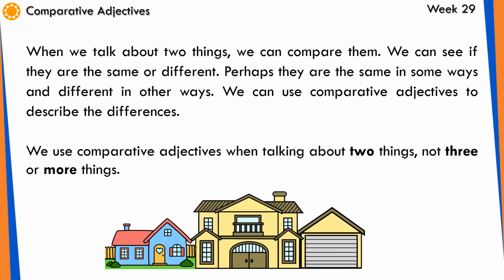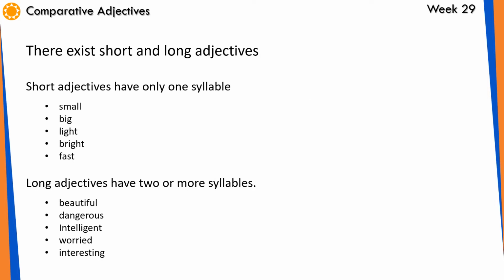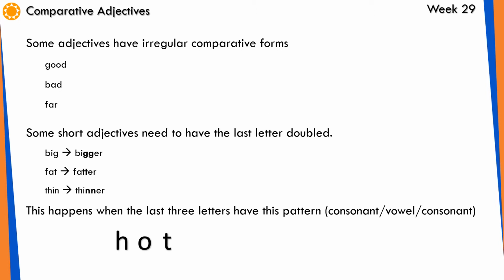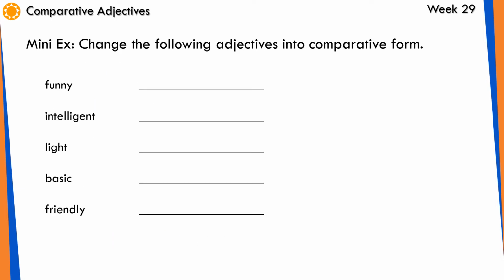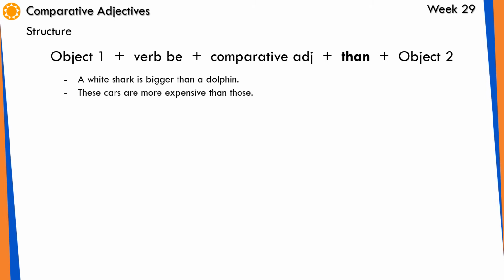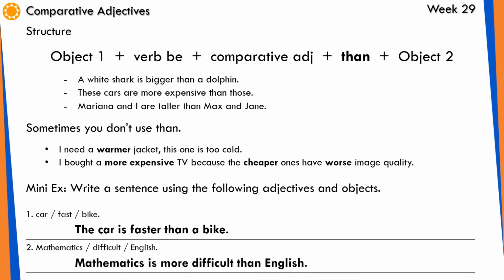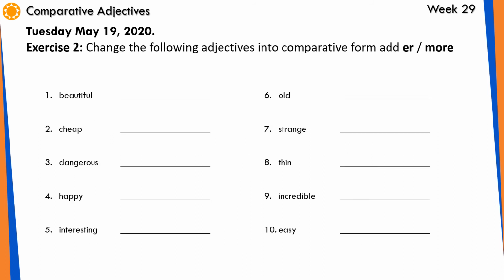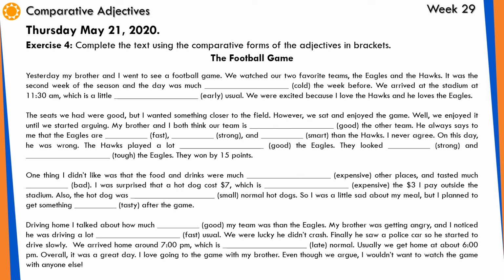5th Grade Grammar Week 29 - Comparative Adjectives